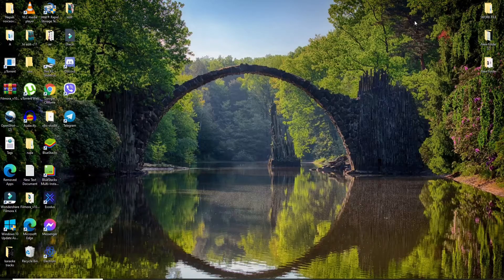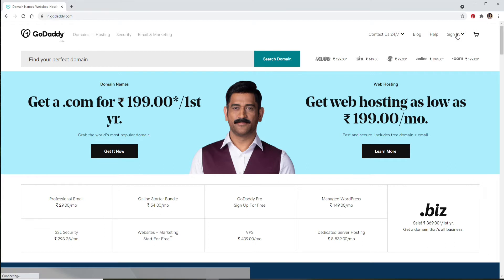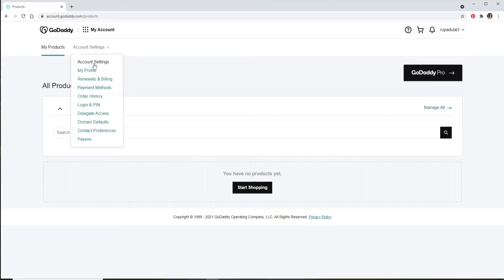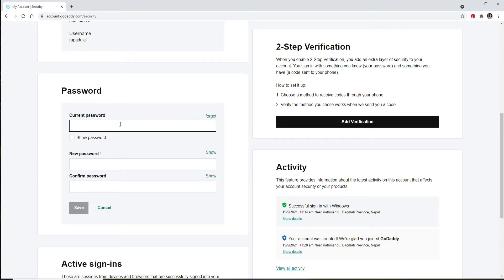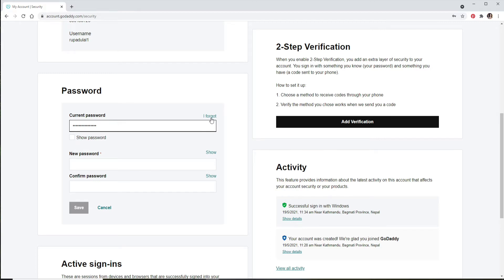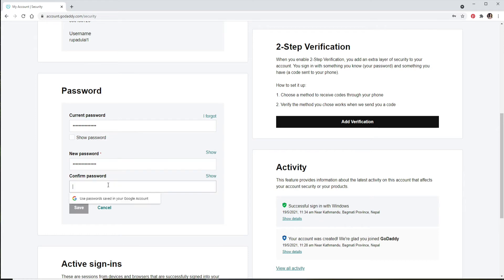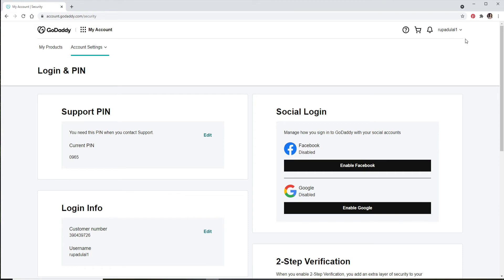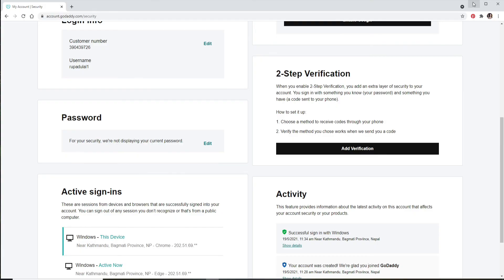How to Change GoDaddy Account Password? Reset GoDaddy Password Change